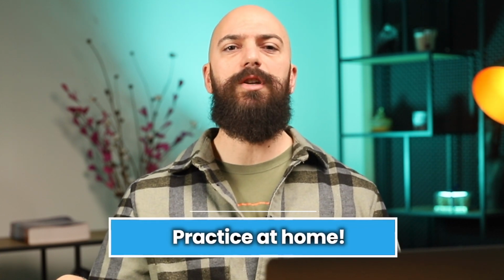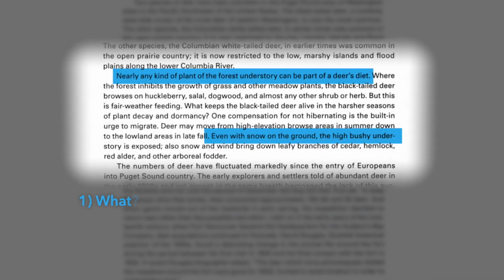TOEFL Reading Tips and Tricks | Core TOEFL Reading Skills Part 1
👉🏽In today’s tip no. 3, I will briefly go over some core reading techniques that you will be using during and after TOEFL preparation. I will mention the technique that has the main focus on nouns and verbs in the middle of the paragraph, and first-and-last sentence skimming technique. Also, you will hear a basic comparison between skimming and scanning reading techniques.

👉🏽I am slowly introducing some concepts in learning that may not be specific to the TOEFL test, but these concepts certainly owe a lot to the TOEFL Test for their promotion. In this video, we briefly look at reading techniques that allow us to quickly find specific information or to extract the essence for your thesis from a 500-page book. From October to April, students of the Master's programs at LSE University read between 65 and 100 books, depending on the study program, followed by countless professional papers, essays, etc. The first thing you will learn there is the AIC technique or Abstract Introduction Conclusion.

⏱️ TIME STAMPS:
00:10 What is Skimming?
00:21 The First Skimming Method
00:56 Signal Words in a Sentence
01:29 Discourse Markers
01:55 Scanning
02:20 Skimming Vs Scanning
02:43 Skimming first-and-last sentence

🎅🏻 WHO AM I:
I'm Yanko and together with Masha, I started our boutique educational consultancy firm
called Study Abroad Today, based in Serbia and Montenegro. Our chief aim is to help you
enroll in universities around the world by assisting you in preparing necessary documents and language tests.
While being immersed in the business development strategies in our company, and although I come from a different academic background, I developed a great interest for the TOEFL Test. As I am a person who strives for new challenges I decided to master all the strategies for this test and help students get the best scores possible.
For the past 3 years, I have had more than 100 students who passed TOEFL with outstanding results.
Toeflly (our new DBA) now employs young professionals from the field of English language, and has a mission to help young people get the best possible score on language tests to make their dream of studying abroad come true.
In order to really have a well structured content, I surrounded myself with professionals in the field, so that everything that comes through this channel of communication would be concise and straightforward.
My goal is to pass on my knowledge and to help you to better understand that the TOEFL Test is not scary at all, and that you can achieve amazing results, if you apply the correct strategies.

💪😎 KEEP UP WITH THE GREAT WORK!!!